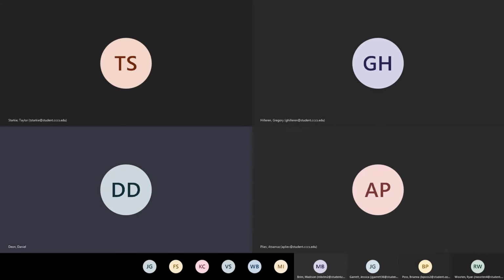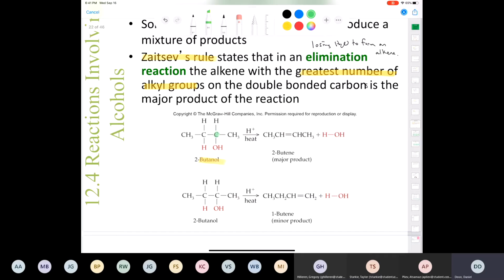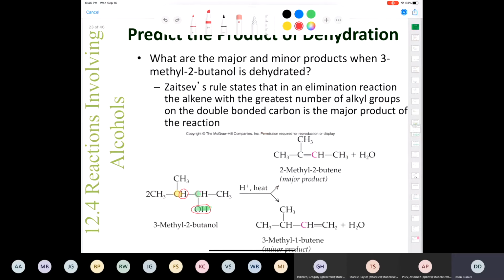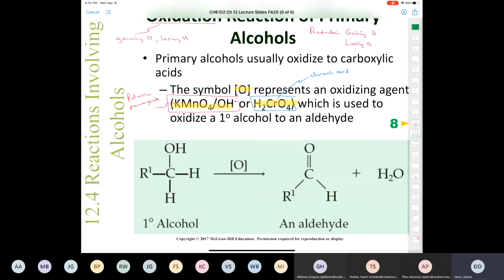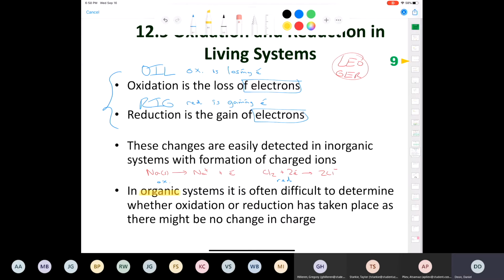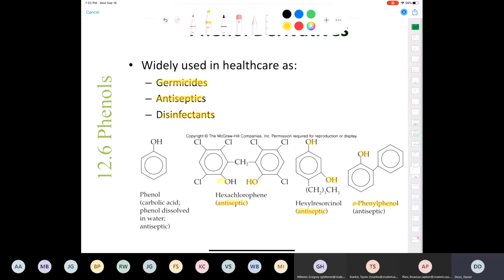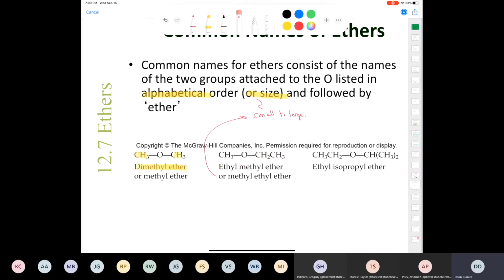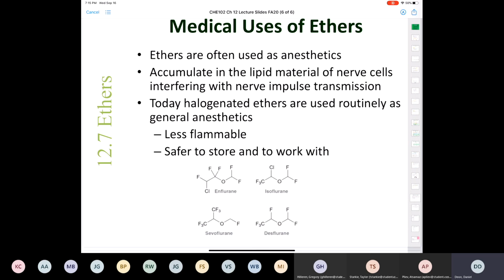CHE 102 Lecture September 16, 2020 PART 2020